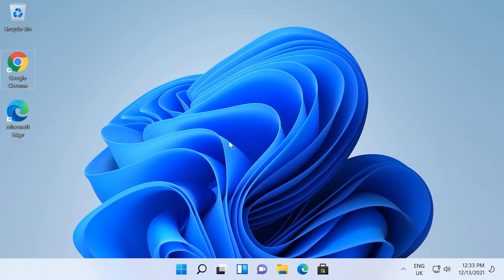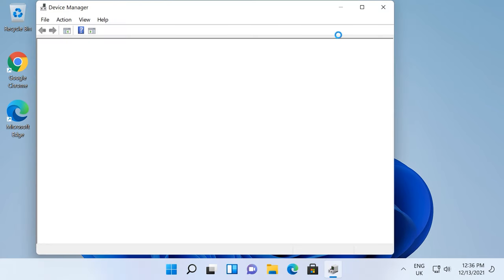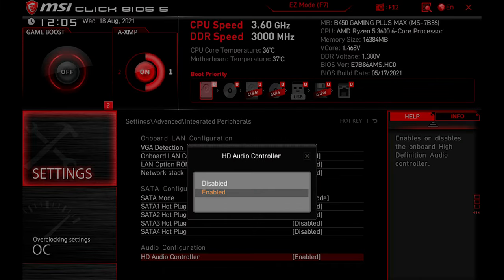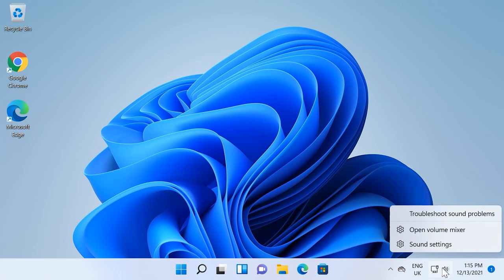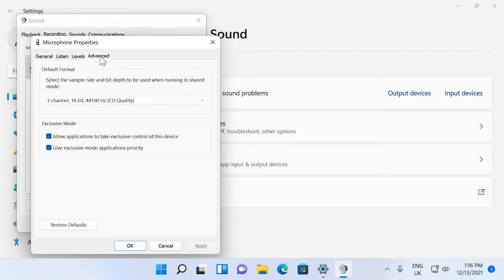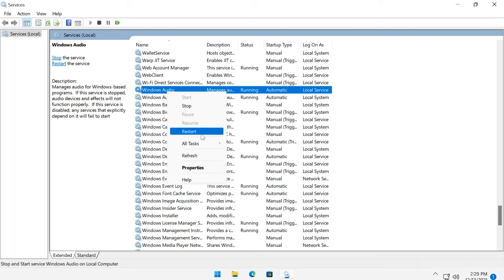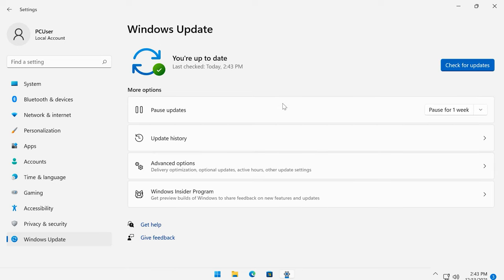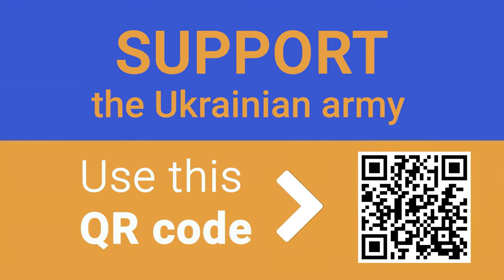🎤 The Mike Doesn’t Work in Windows 11, How to Fix It 🎤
⭐ In today’s video, I’ll explain how to fix your mike if it doesn’t work in Windows 11. Just as any other operating system, Windows 11 may encounter issues with the microphone. Most of the time, mike issues are caused by hardware problems that include loss of contact, damaged cables or jacks, or connecting the mike to the wrong output. Also, there may be errors due to incompatible drivers or wrong settings. Within a few minutes, I’ll show you some possible solutions to help you fix mike issues.

❗️❗️❗️ HELP THE UKRAINIAN ARMY ❗️❗️❗️ Make a contribution to charity fund "COME BACK ALIVE"

📚 Content:
00:00 – Intro
00:35 - Method 1: Check the mike connection
01:14 - Method 2: Change privacy settings for the mike
02:40 - Method 3: Device Manager
04:30 - Method 4: Set the microphone as your default device
05:24 - Method 5: Make sure that the mike isn’t disabled
06:28 - Method 6: Run the Troubleshooter
07:45 - Method 7: Restart the Windows Audio service
08:20 - Method 8: Check microphone settings in your programs
08:47 - Method 9: Install updates for Windows 11

If Headphones Don’t Work for a PC or Laptop with Windows 10, 8 or 7 in 2019 🎧🖥️🐞

Why Your Microphone Doesn’t Work in Windows 10, 8 or 7 and How to Fix It?